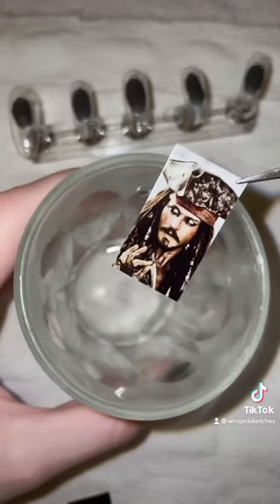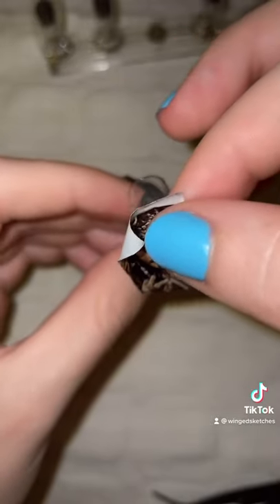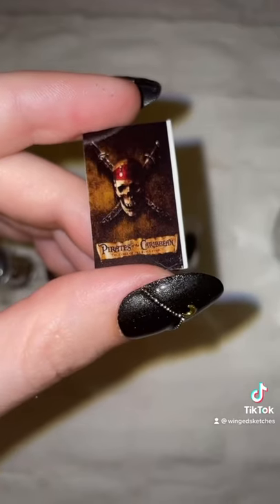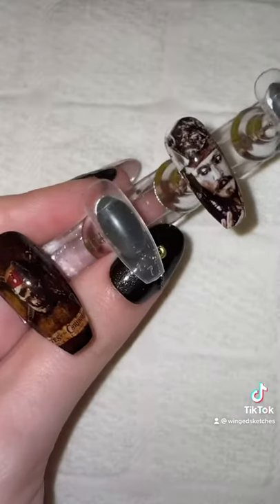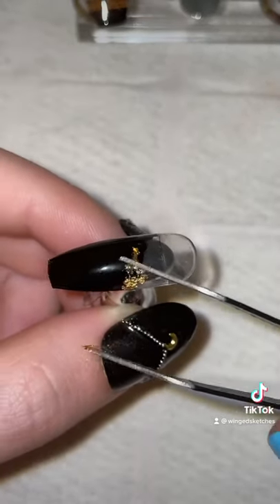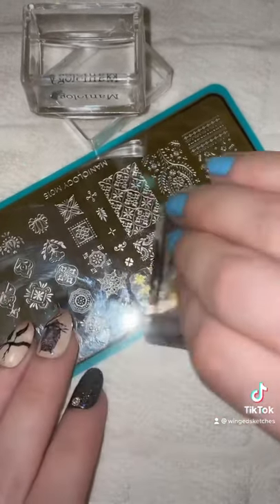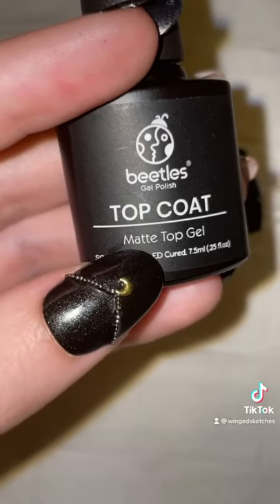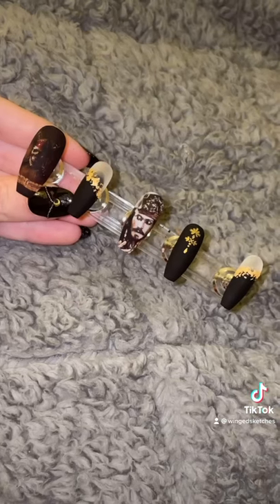Pirates of the Caribbean Nail Design! 🏴‍☠️